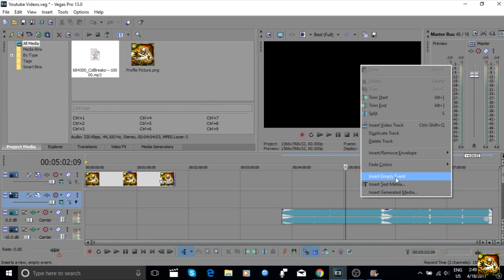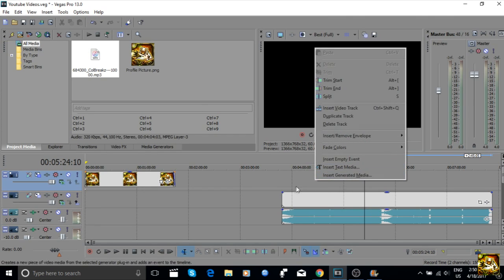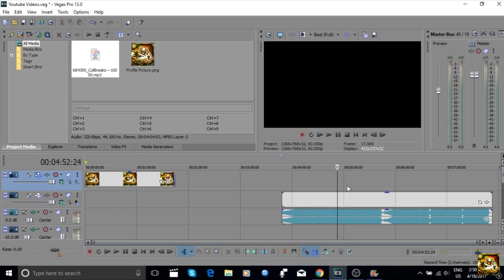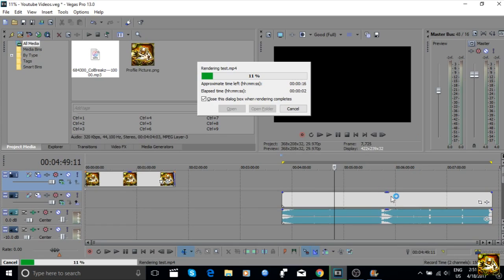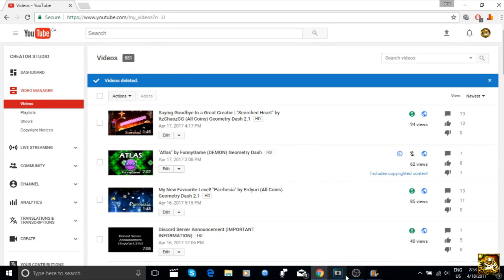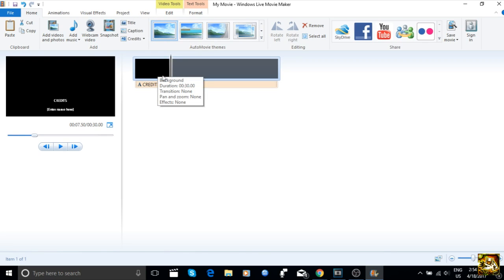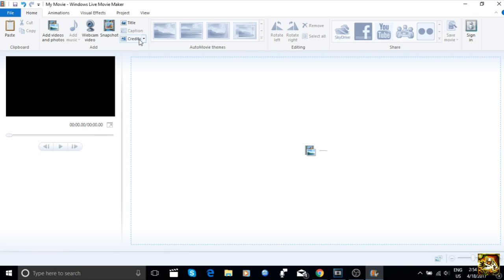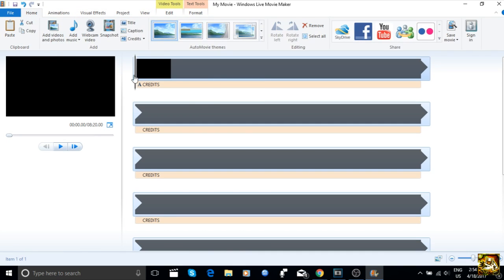How to Check if a Song is Copyrighted on YouTube (Tutorial)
PC Specs:
Toshiba Satellite Notebook
Operating System: Windows 10 Home
Intel Core i7-3610QM CPU @ 2.3GHz
8GB RAM
NVIDIA GeForce GT 630M - 2GB

Recording Software:
1) Dxtory
2) OBS Studio

Videos edited with Sony Vegas Pro 13.0

Thumbnails made with Adobe Photoshop CC 2015